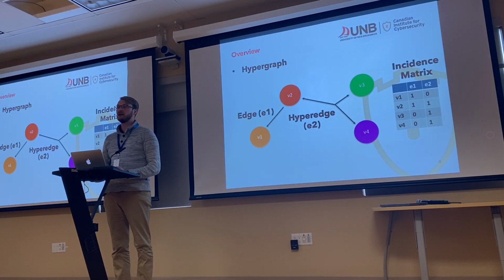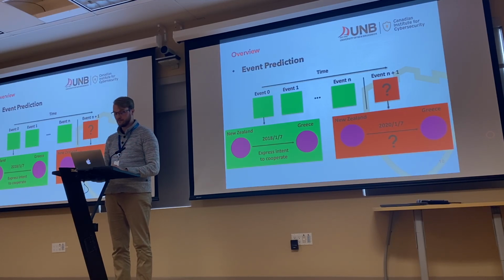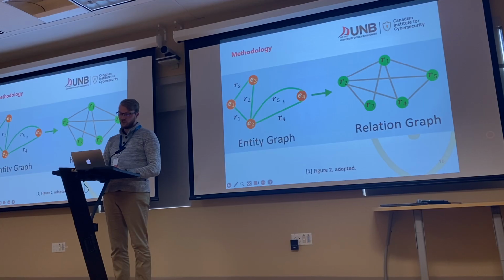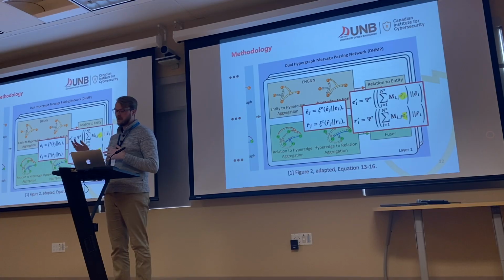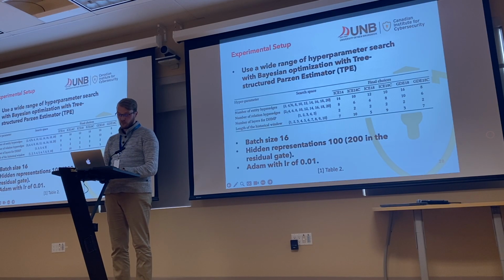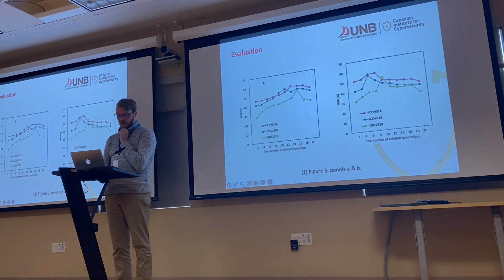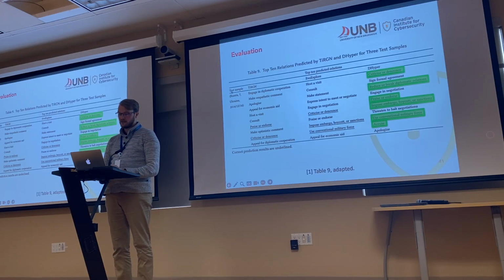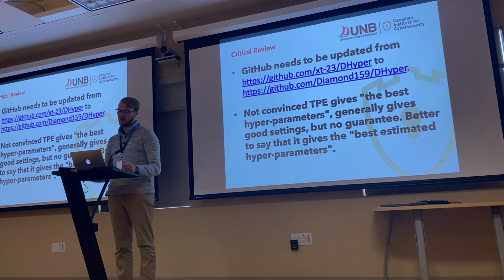Research Paper Presentation: "DHyper" by Griffin Higgins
We review and present a interesting reserach paper:

Xing Tang, Ling Chen, Hongyu Shi, and Dandan Lyu. 2024. DHyper: A Recurrent Dual Hypergraph Neural Network for Event Prediction in Temporal Knowledge Graphs. ACM Transactions on Information Systems, vol. 42, no. 5, p. 129:1-129:23, Apr. 2024, doi: 10.1145/3653015.